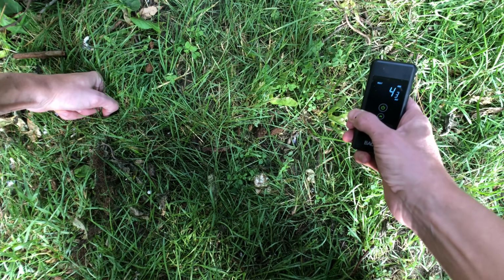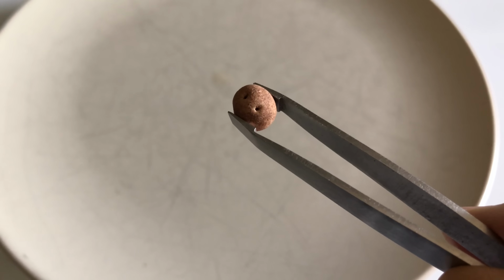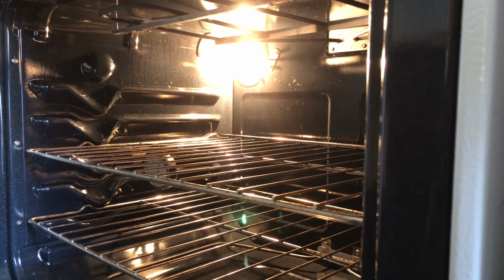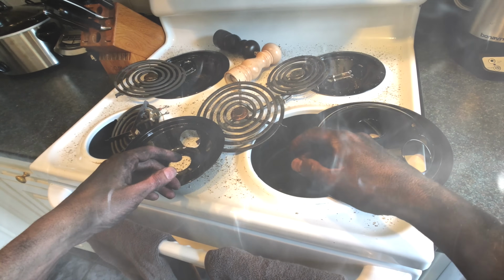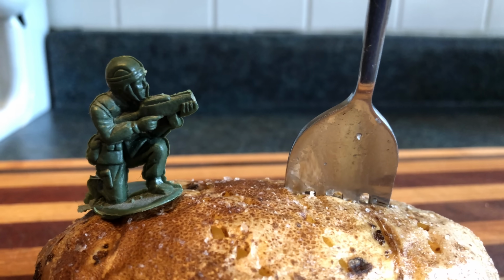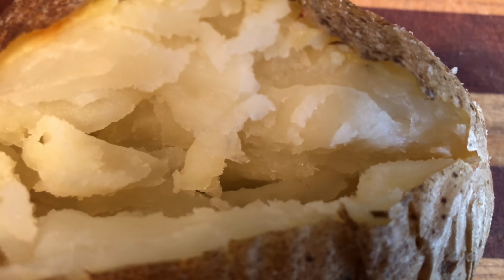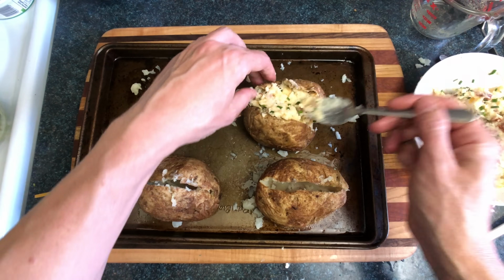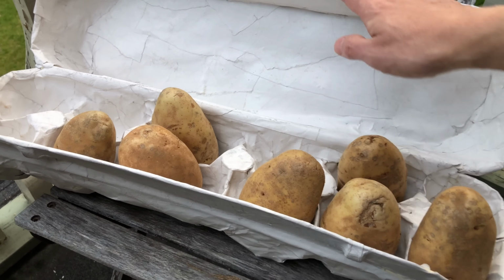Loaded Baked Potato - You Suck at Cooking (episode 77)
For a 30 day trial and free book go or text YSAC to 500500

Recipe:
Baking-bake a potato on 4 Hundo for 45-50 minutes, or
Micro Bake a potato for 10 minutes, or
Slow Bake a potato for 6 years.
Don't forget to poke those fork holes.
Cut the top open and dig out the nothingness.
Mix the nothing with a whole lot of something:
Butter, cream cheese, cheddar, sour cream, chives, bacon.
Boullion made strong, cumin, cream cheese, cheddar, broccoli
Wangjangle all the stuff together
Then restuff the potatoes
Put some more cheese and chives or bacon on top
Back in the Undo for a few minutes.
More sour cream and chives on top.

If all this sounds like a bit too much, just sprinkle some salt on a raw potato and order a pizza.